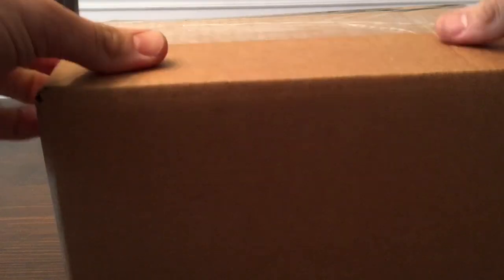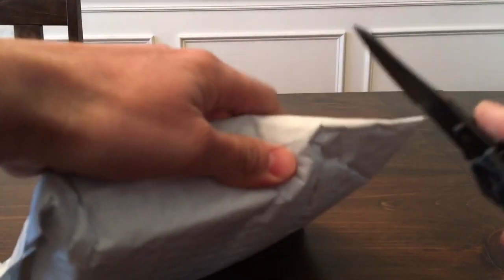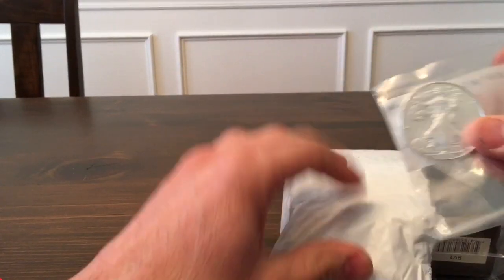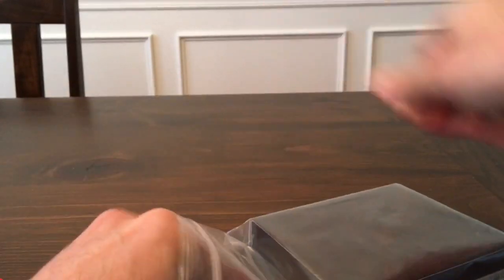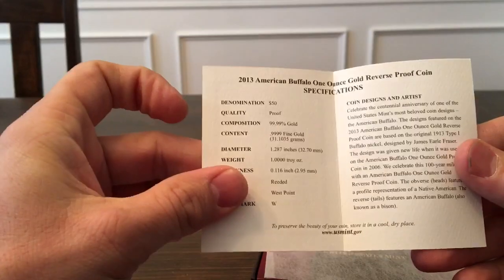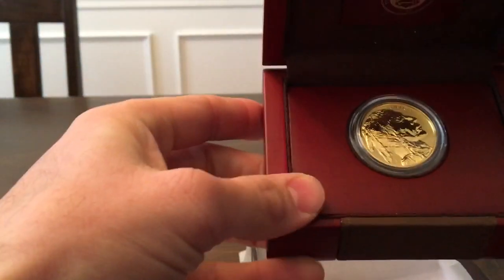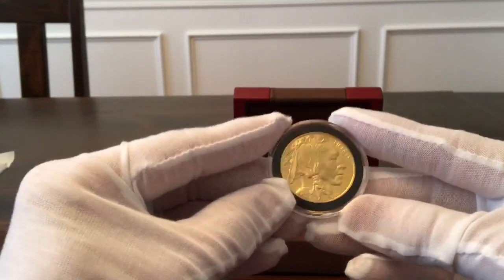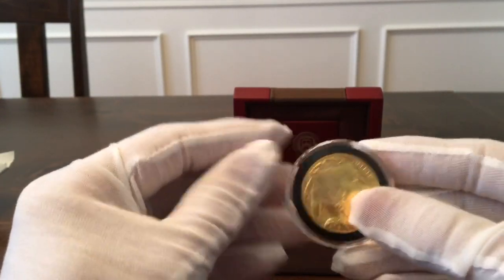HUGE GOLD DELIVERY! Reverse proof gold buffalo and 1 oz bullion gold buffalo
Reverse proof gold buffalo
1 oz gold buffalo
Silver eagle